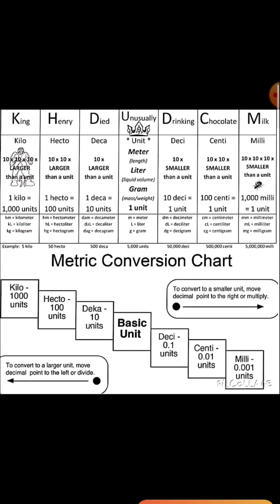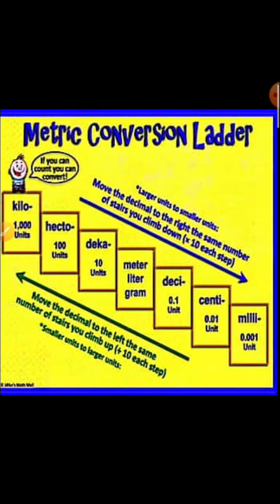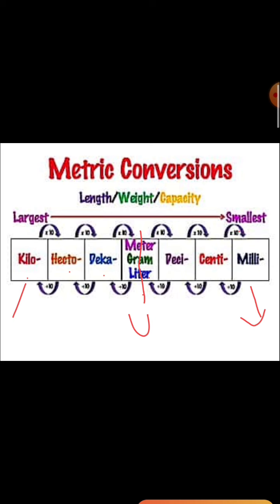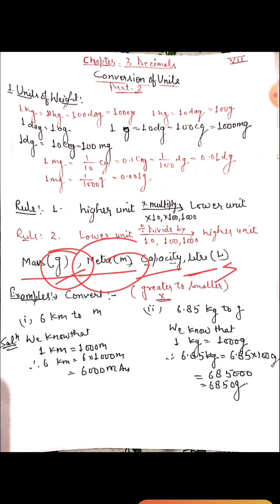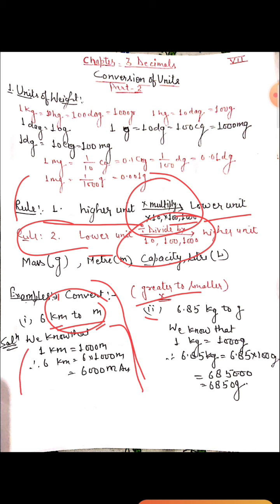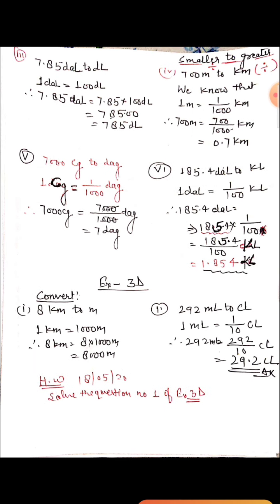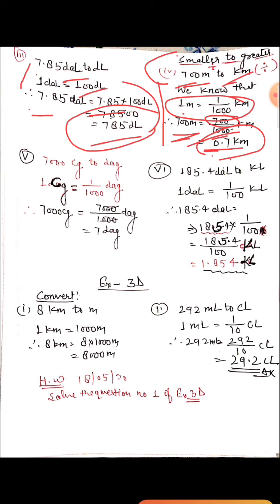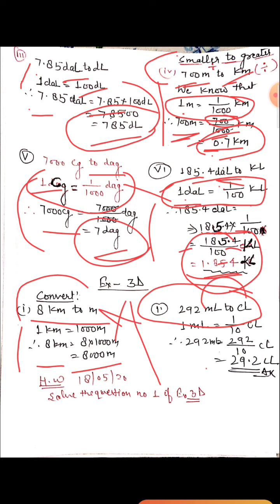Class 7 Mathematics chapter 3 Decimals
Conversion of units 2